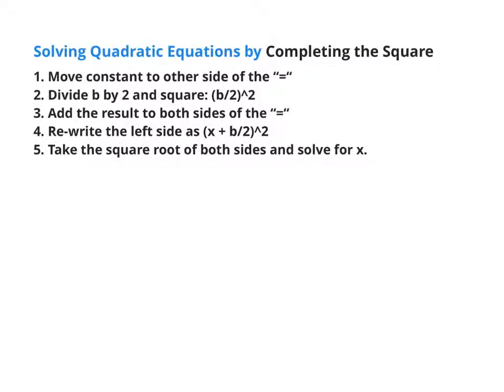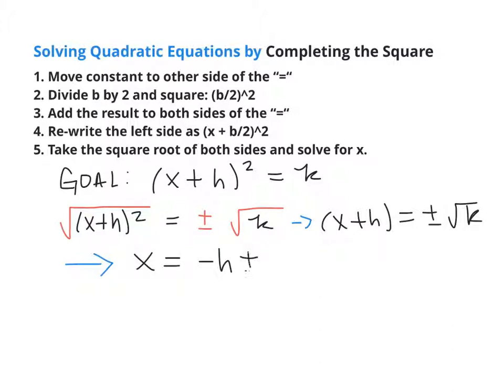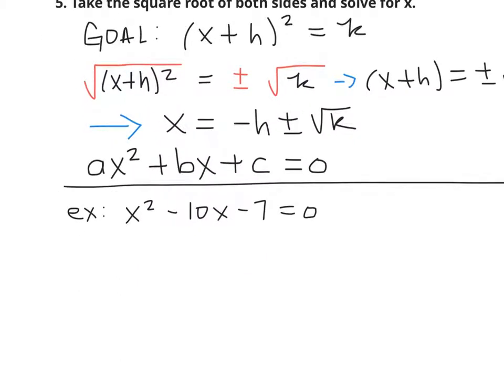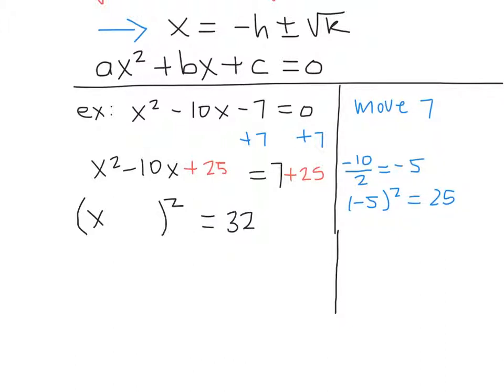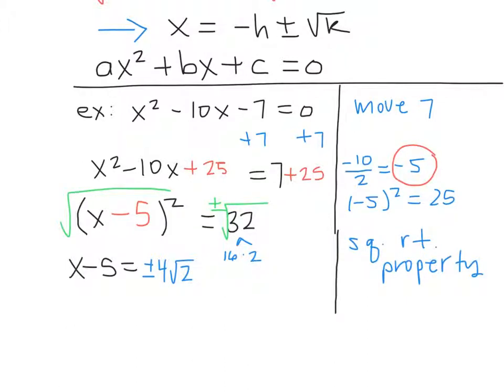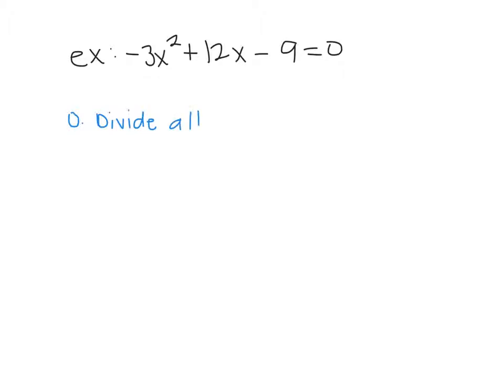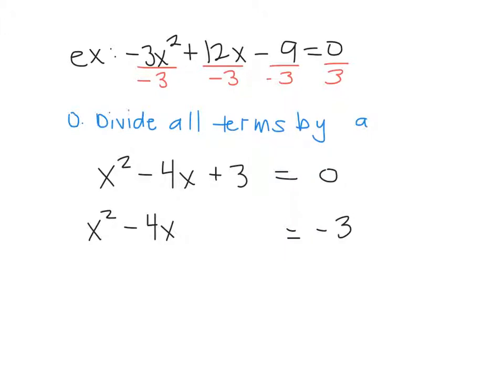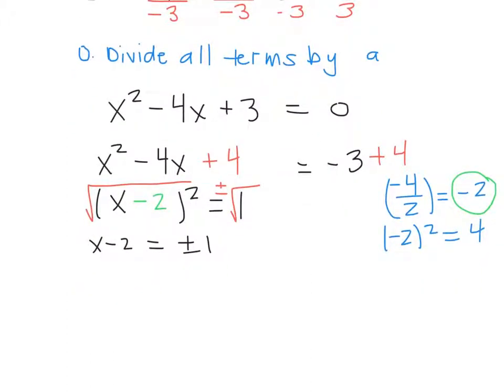Completing the Square